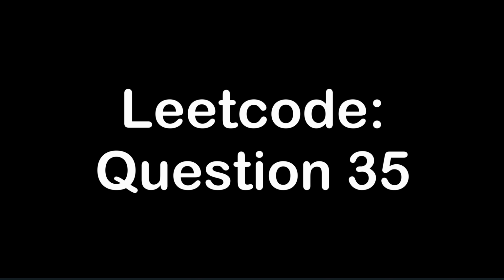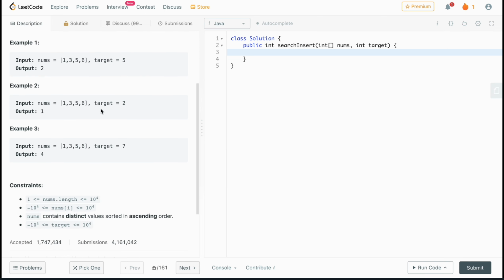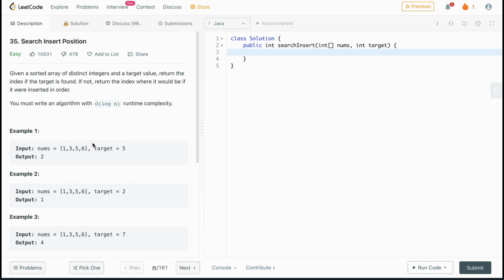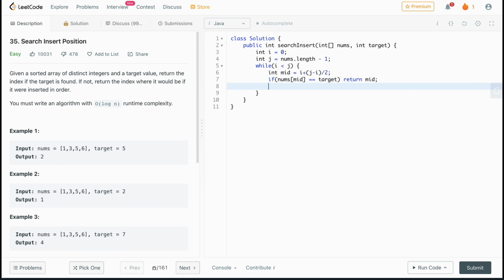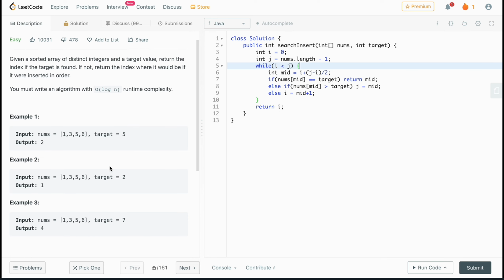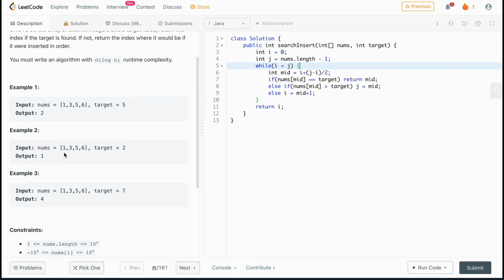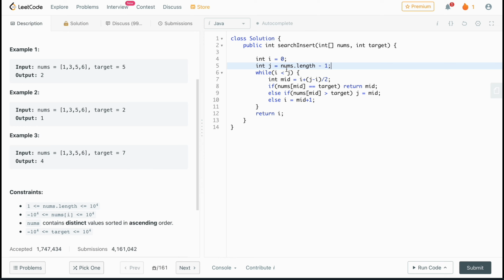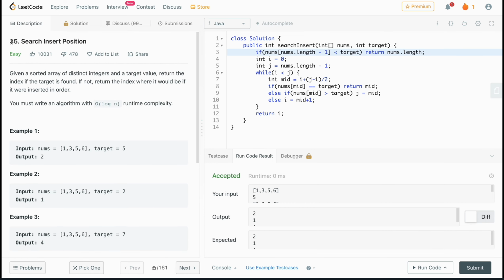Leetcode 35: Search Insert Position | Java Solution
Going over the Java Solution for Leetcode 35: Search Inset Position